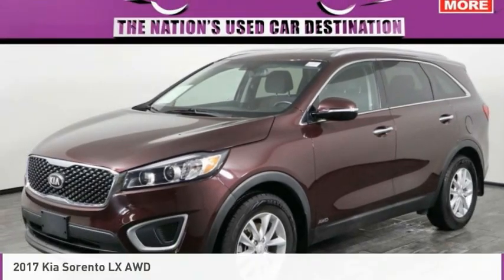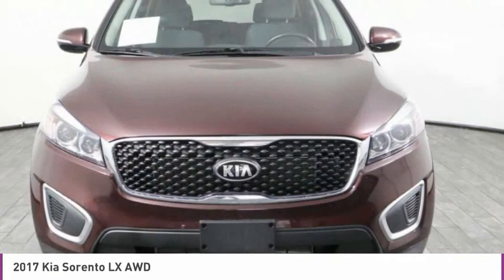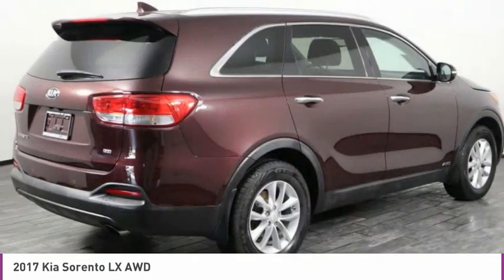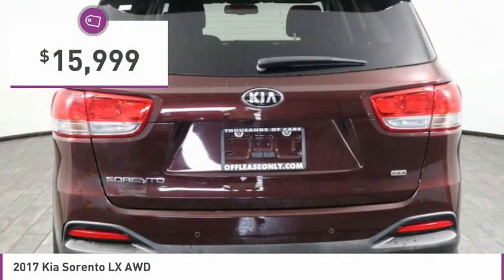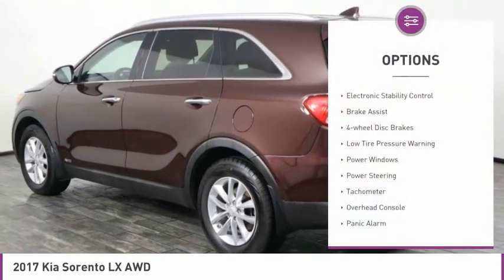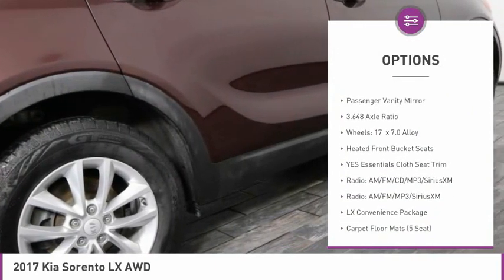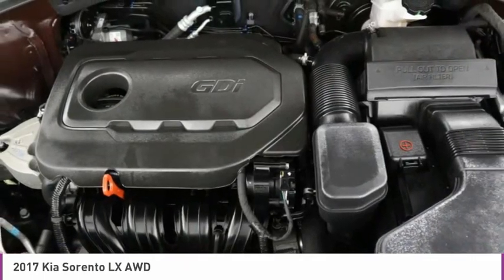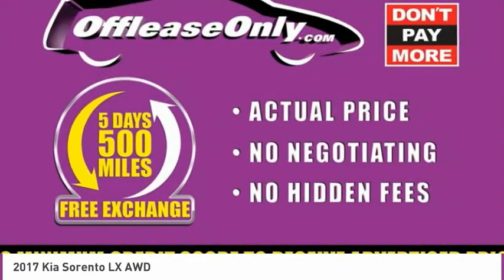2017 Kia Sorento C312438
2017 KIA SORENTO West Palm Beach, FL
Stock# C312438

*One Owner | Rearview Camera | Heated Seats | Steering Wheel Audio | Bluetooth*

Save Big; Original Price was $31,530! Feel confident on the road with our One Owner Sangria 2017 Kia Sorento LX AWD that has exemplary safety scores, incredible performance, and sleek style. Powered by a 2.4 Liter 4 Cylinder that generates 185hp paired to a responsive 6 Speed Automatic transmission. This All Wheel Drive SUV scores near 26mpg on the highway and provides an impressively quiet and comfortable ride so you can set off for those family adventures in comfort. Our Sorento LX has a wide stance and longer wheelbase to maximize fun and versatility. It turns heads with great-looking alloy wheels, a signature tiger-nose grille and long swept-back projector beam headlights.
Inside the well-appointed LX cabin, you'll enjoy keyless entry, power windows/locks, heated driver seat, steering wheel mounted controls, stain-resistant fabric seats, and 40/20/40-split second-row seats that slide and recline. Bluetooth phone/audio connectivity, a touchscreen audio display, CD, MP3, available satellite radio, and USB/auxiliary input allow you to stay safely connected and listen to whatever music suits your mood.
Our Kia boasts Electronic Stability Control, a rearview camera, and a reinforced body of advanced high-strength steel. User-friendly controls, an upscale and spacious cabin, versatility and ample features make our Sorento an intelligent choice for you!